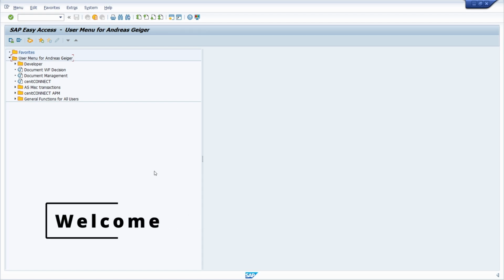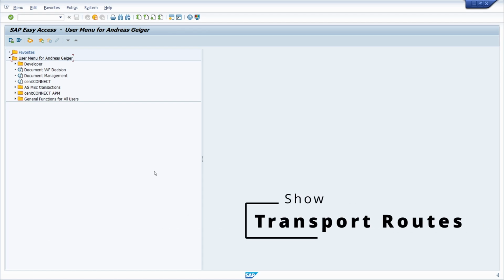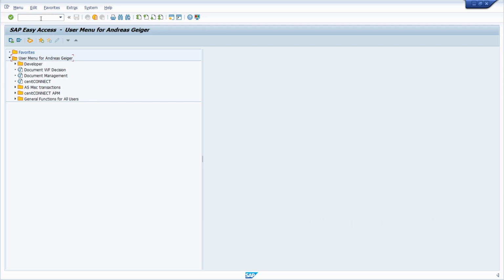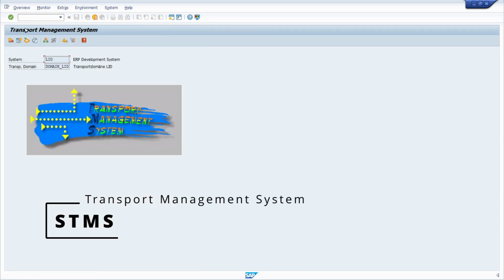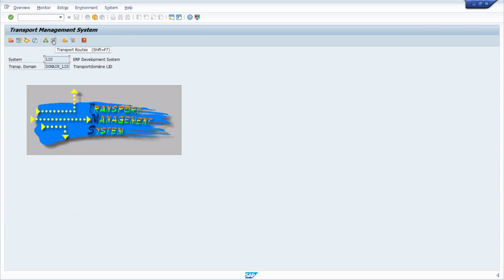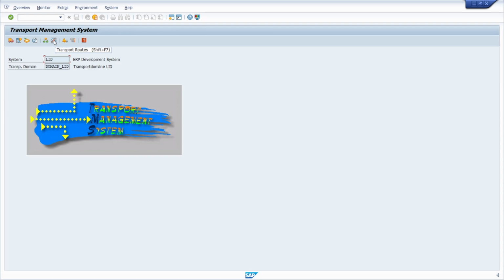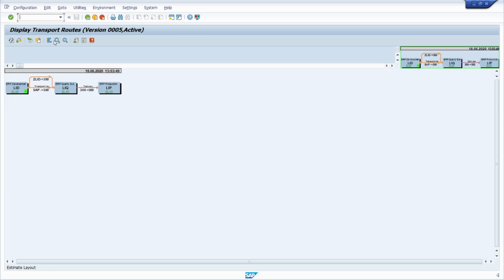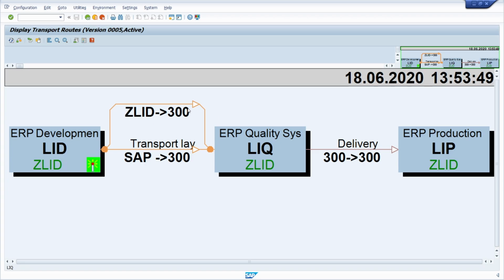Display SAP Transport Routes - DEV, QUAL and PROD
SAP transport routes are used to transport changes to another SAP system. The changes made in the development system are transported to the quality system and from there imported into the production system for productive use.

In this video I will show you how you can easily analyze the SAP transport routes between different SAP systems.

🎬 Content Timestamps:
00:00 - Intro
00:10 - Display Transport Routes
00:55 - Outro